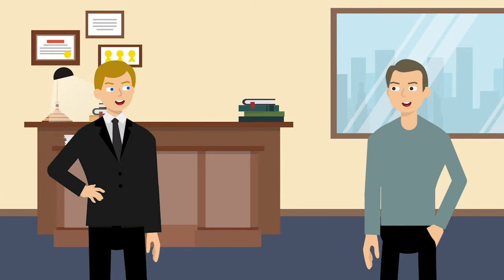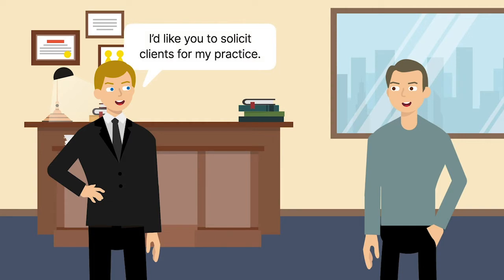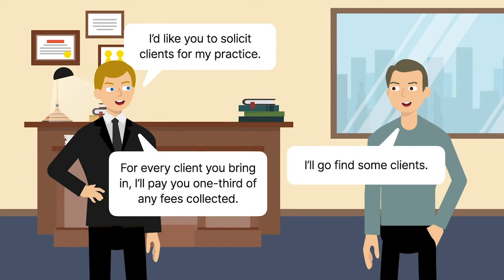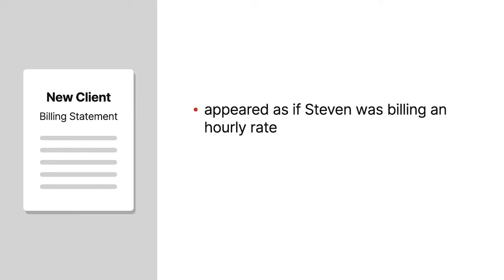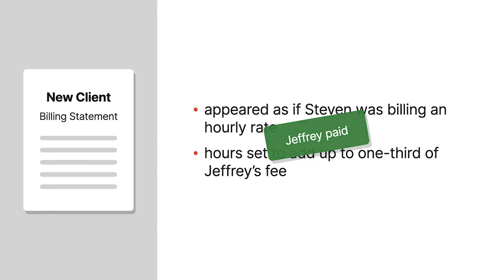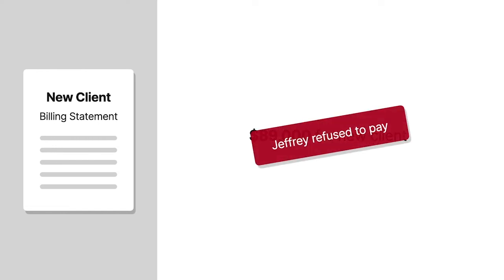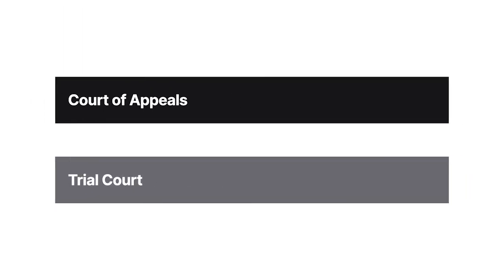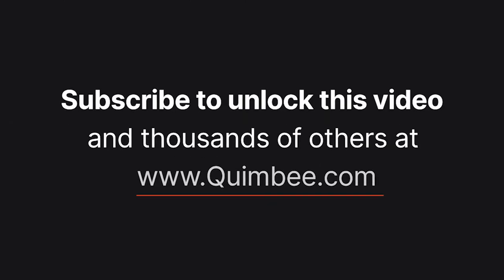Danzig v. Danzig Case Brief Summary | Law Case Explained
Danzig v. Danzig | 904 P.2d 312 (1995)

Courts usually don’t enforce contracts that are illegal or against public policy. But when a lawyer deliberately flouted the rules of professional responsibility, the court considered whether it might make an exception in Danzig versus Danzig.

Jeffrey Danzig was a lawyer licensed to practice in Washington. Steven Danzig wasn’t a lawyer. Jeffrey asked Steven to function as a runner, soliciting clients for Jeffrey’s practice. For every client Steven brought in, Jeffrey promised to pay one-third of any fee collected.

Steven got to work finding clients. When one of his marks signed on with Jeffrey, Steven would submit to Jeffrey a billing statement that made it look as if he was billing for his time at an hourly rate. He’d set the hours to add up to one-third of Jeffrey’s fee. At first, Jeffrey readily paid up.

After about a year of this arrangement, Steven submitted a bill for about eighty-nine thousand dollars for a client he’d brought in. Jeffrey refused to pay.

Steven sued Jeffrey for breach of contract. The trial court found that the contract was illegal and unenforceable. It dismissed Steven’s claim. Steven appealed to the Washington Court of Appeals.

Want more details on this case? Get the rule of law, issues, holding and reasonings, and more case facts

Have Questions about this Case? Submit your questions and get answers from a real attorney